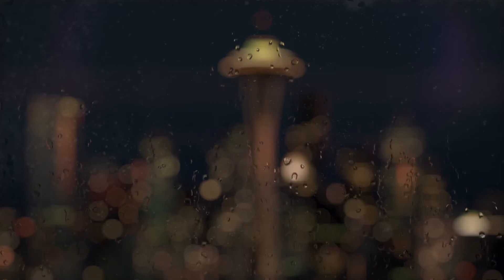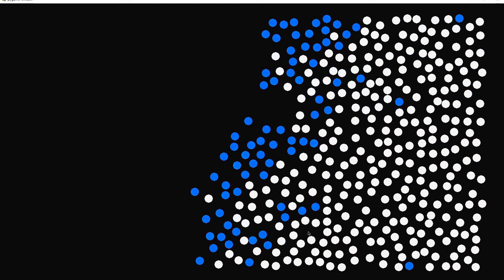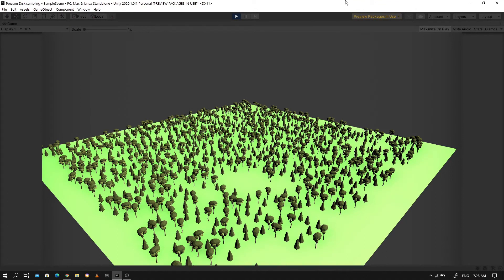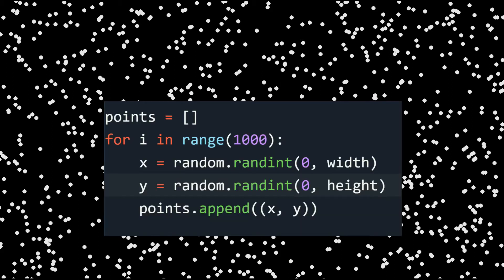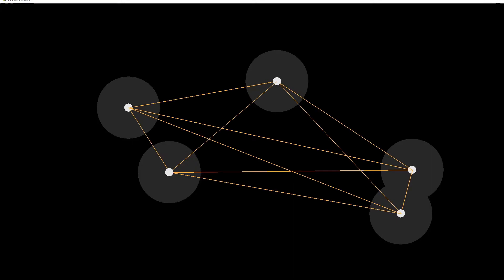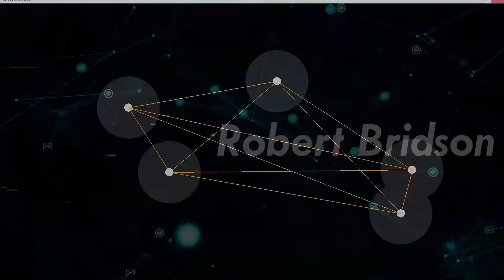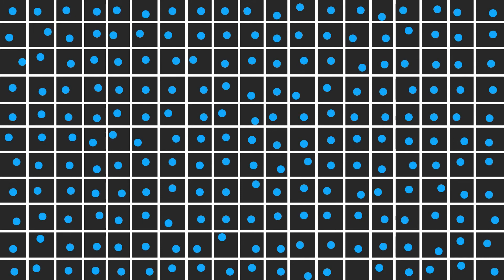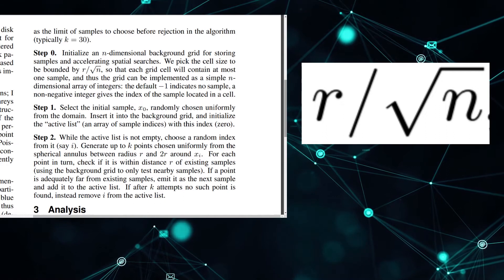Poisson disk sampling (c# and python)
this video is about the poisson disk sampling with python and unity c#